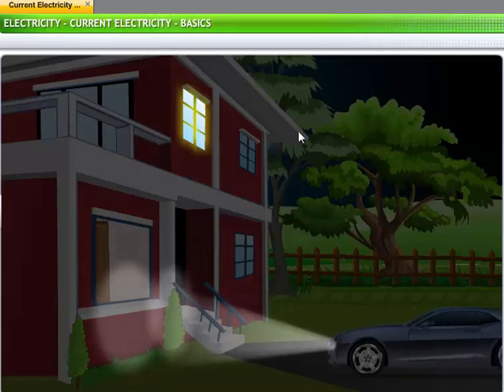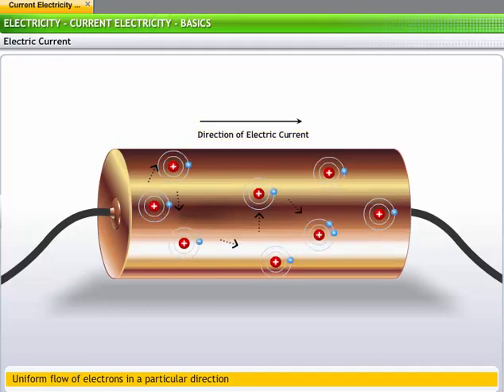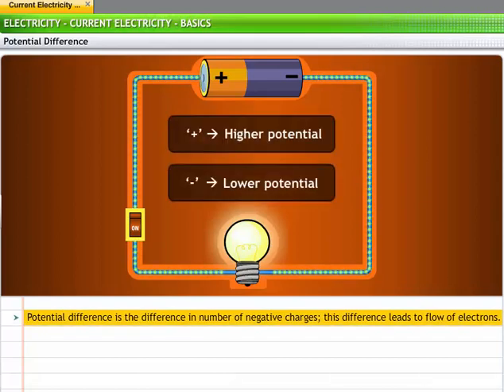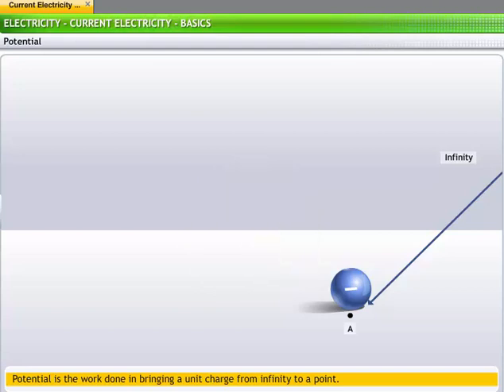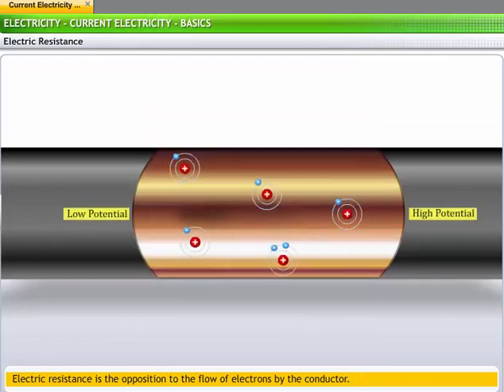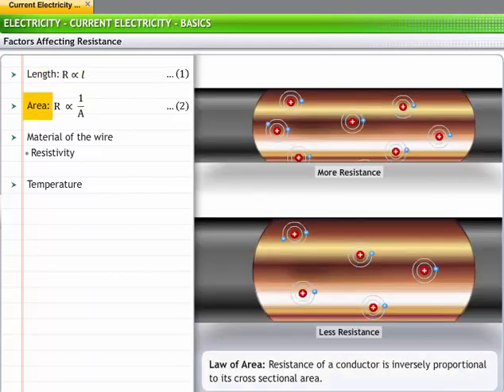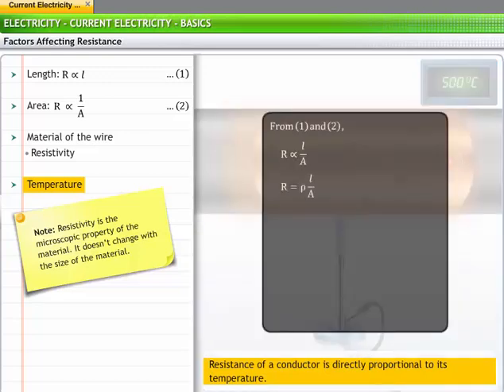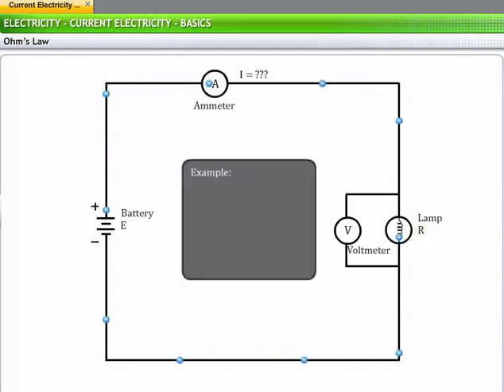CBSE Class 10 Science, Electricity – 1, Current Electricity Basics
This is the 3d animated lesson of CBSE Class 10 Science, Electricity – 1, Current Electricity Basics, by Shiksha House with explanation which is very interesting and easy to understand way of learning by Shiksha House. Shiksha House is an Education related Channel to teach CBSE, ICSE, NCERT and state board lessons. Shiksha House uploads videos of all Subjects of Secondary, Higher secondary Education. Shiksha House teaches in very interesting way with easy to understandable 3d Animated Video Lessons. For Physics 12